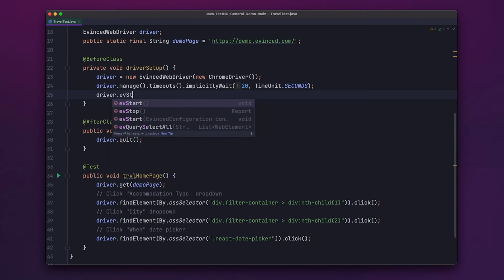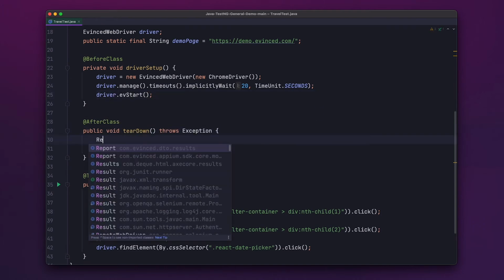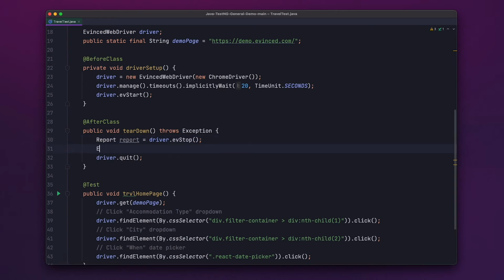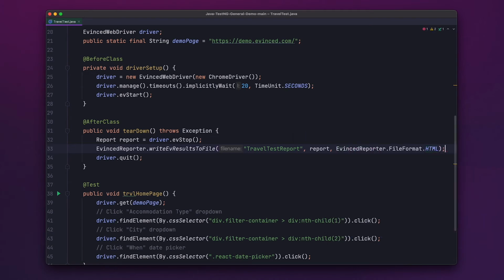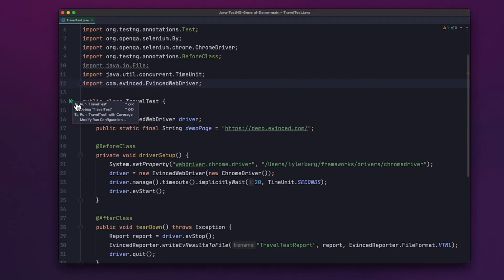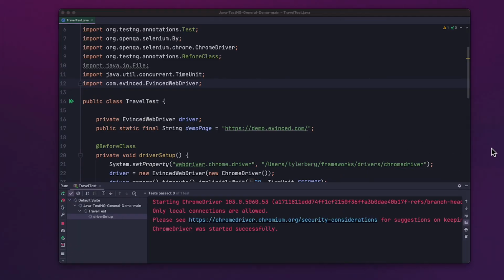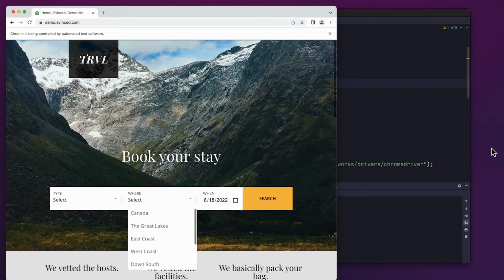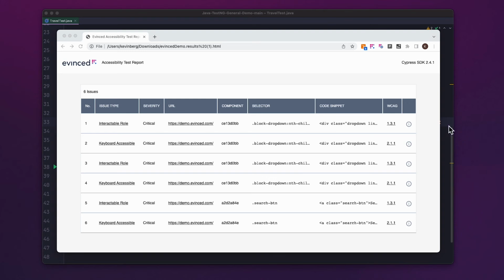08 -- Easy-Peasy Automation